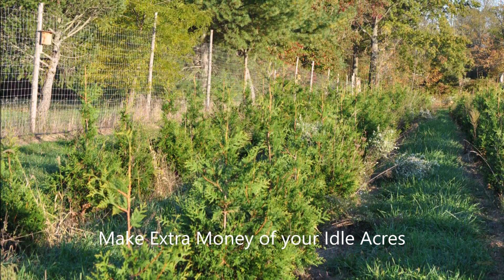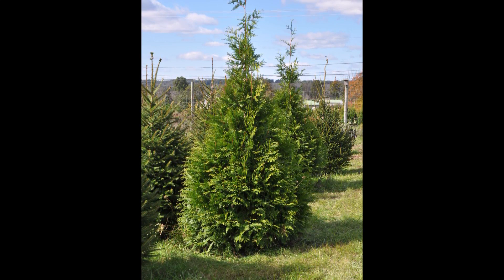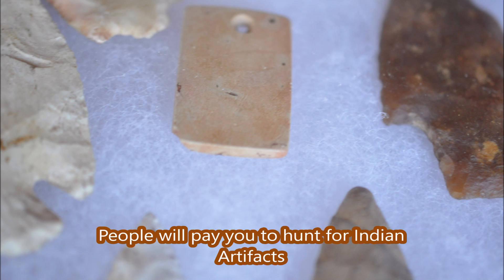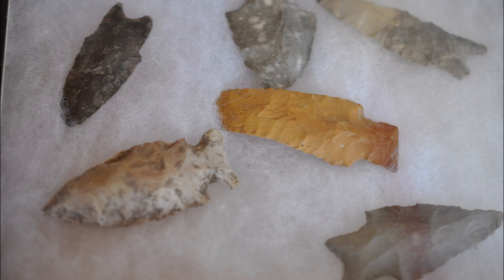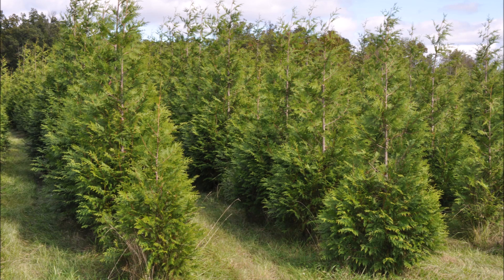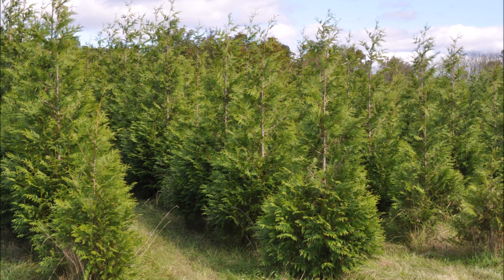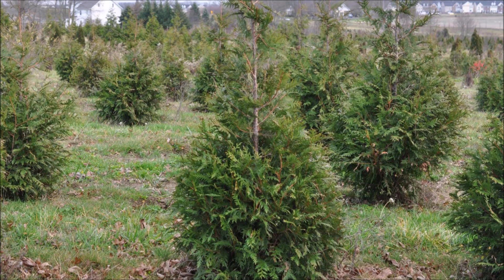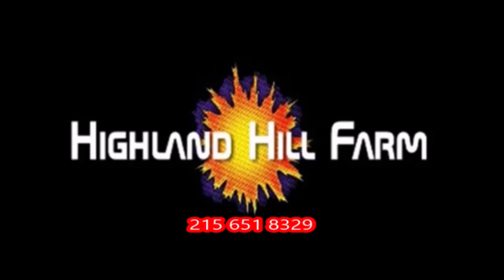Your Hunting Properties Can Make you money